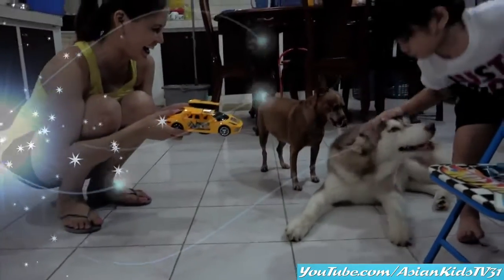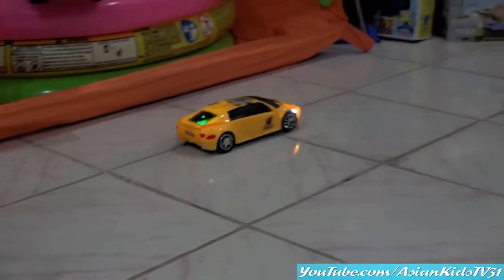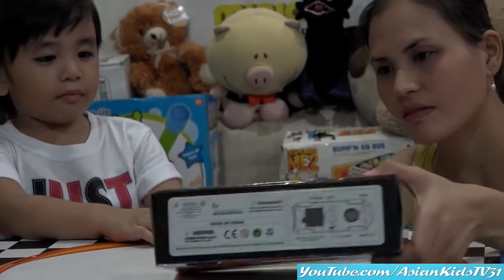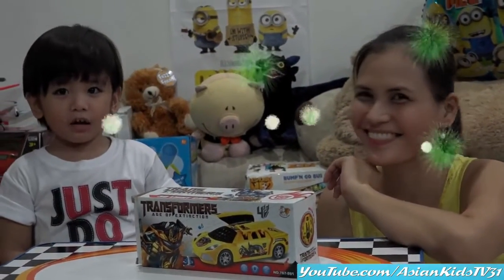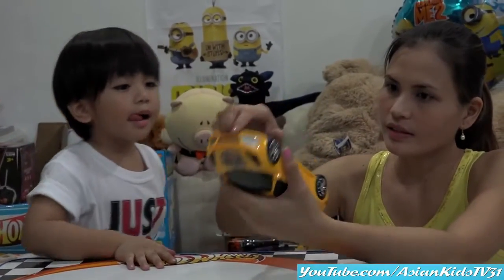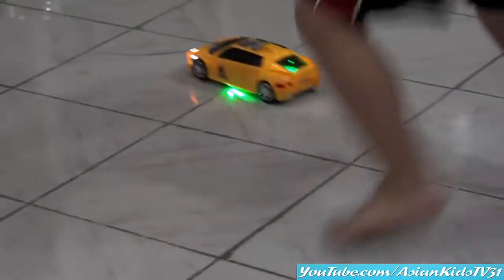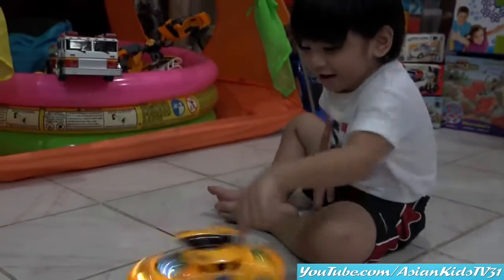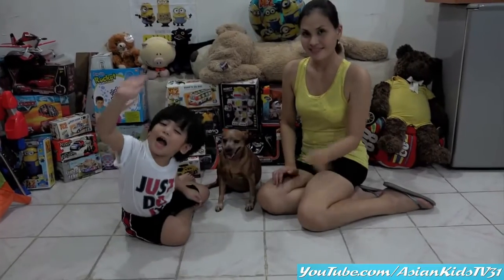Transformers Bump & Go Toy Car w/ Lights and Sounds Unboxing and Playtime